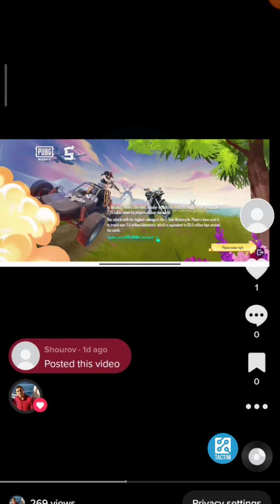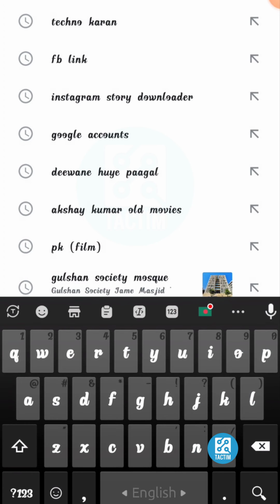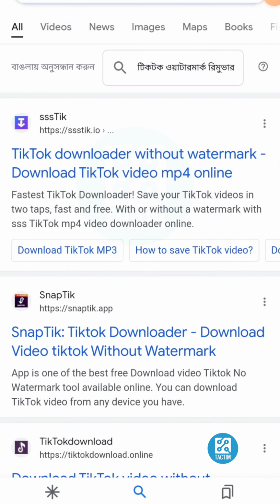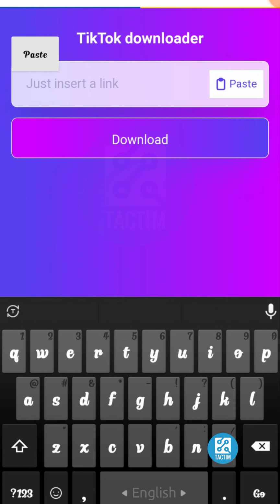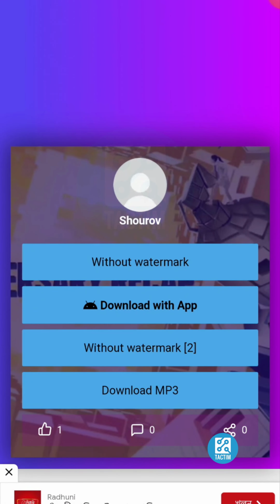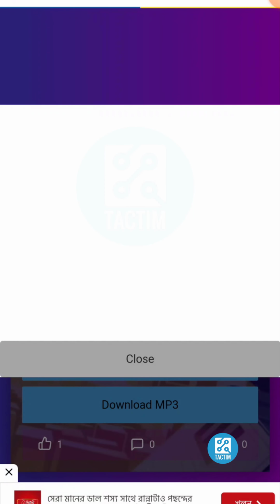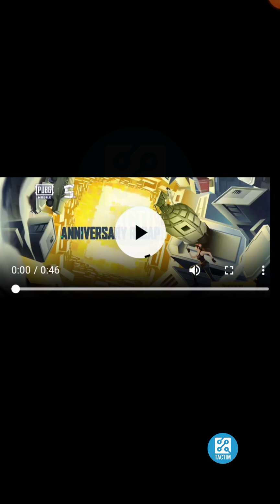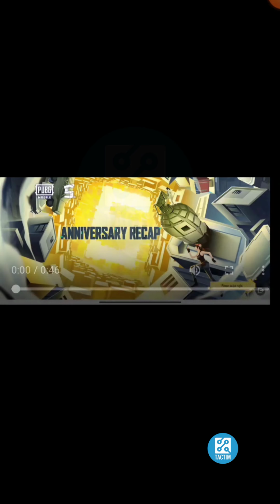How to Remove TikTok Watermark: Easy Methods and Tools 2025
If you're someone who creates TikTok videos, you've probably faced the issue of the TikTok watermark. While the watermark is a way to protect content creators' work, it can be frustrating when you want to repurpose or share your TikTok videos without the watermark. Fortunately, there are easy ways to remove the TikTok watermark from your videos, and we'll show you how in this video.

In this tutorial, we'll walk you through different methods and tools that you can use to remove the TikTok watermark. We'll cover the manual method using TikTok's built-in editing tools, as well as third-party apps that can help you remove the watermark automatically. We'll also provide tips and tricks to ensure the best results when removing the watermark.

By the end of this video, you'll have the knowledge and tools you need to remove the TikTok watermark from your videos, so you can share your content with the world without any distractions.